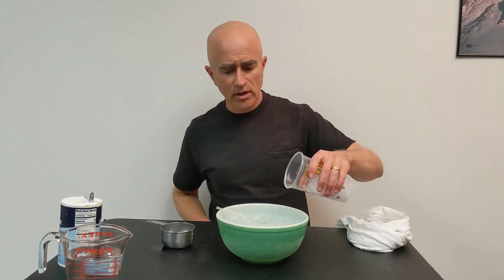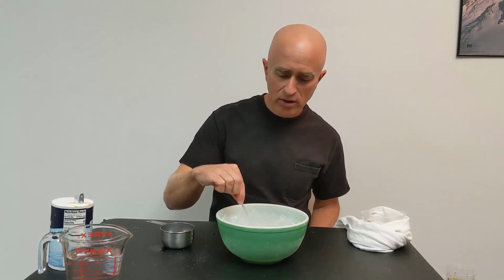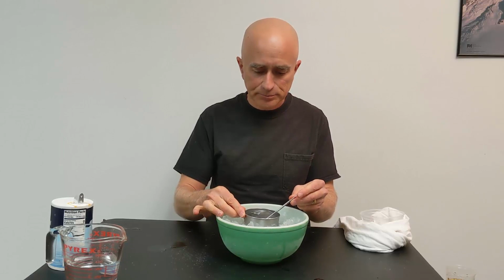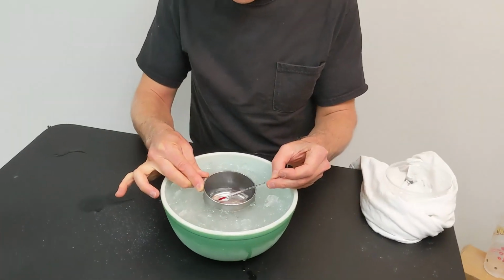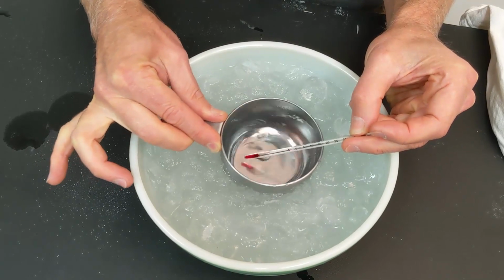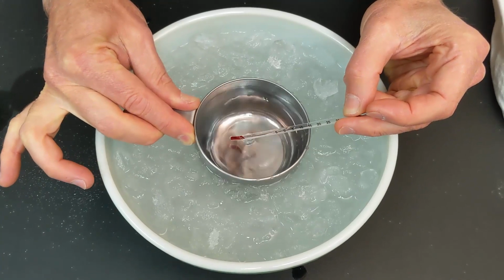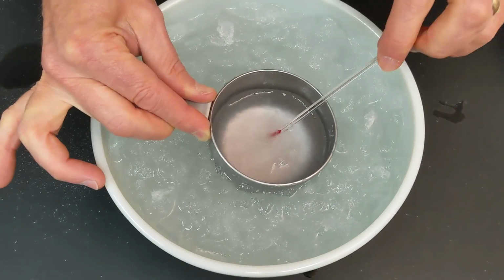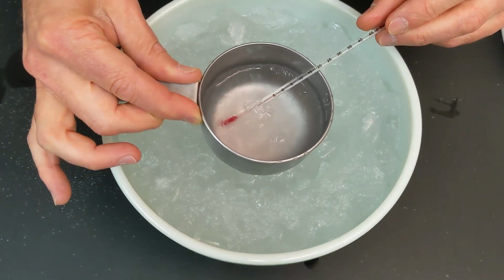Supercooled Water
How to make supercooled water.